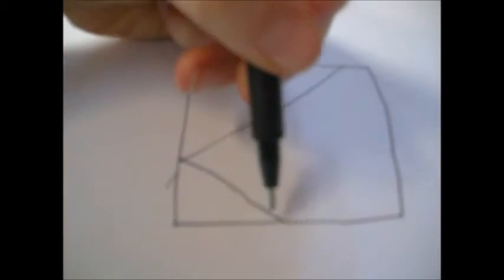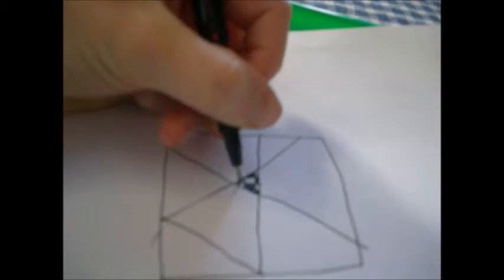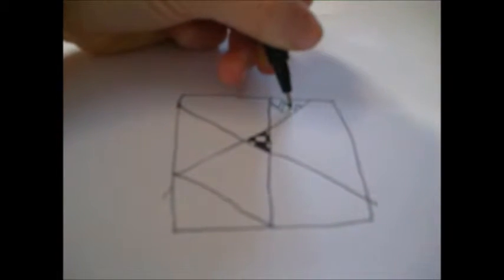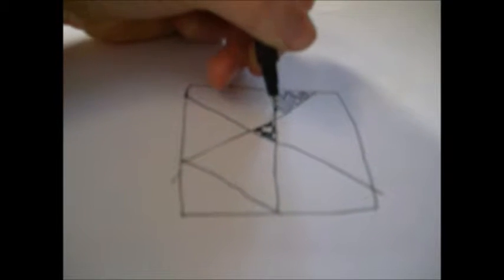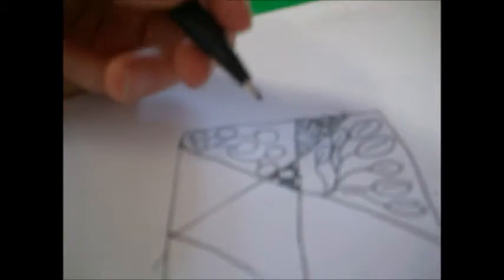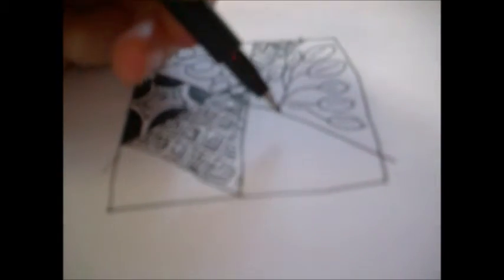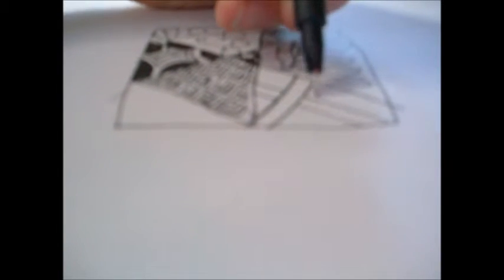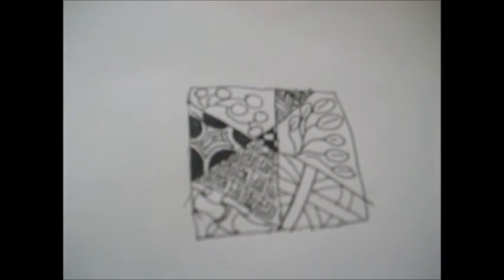Full-on zen tangle tutorial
The best you can get with Zen